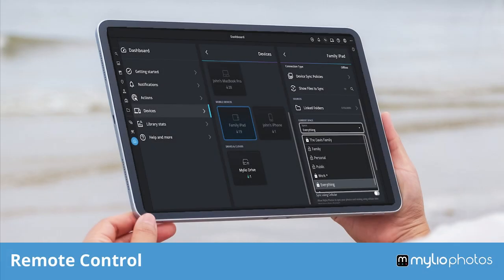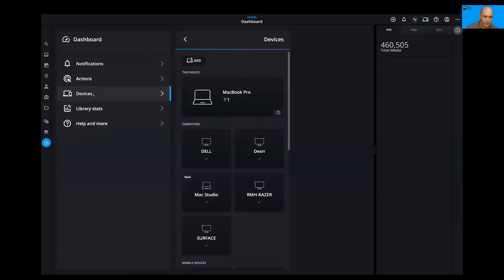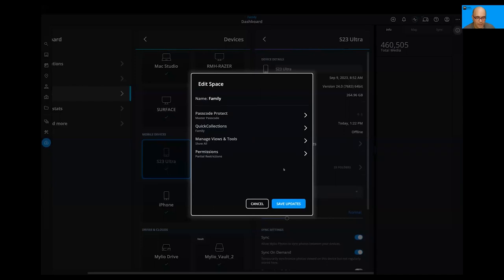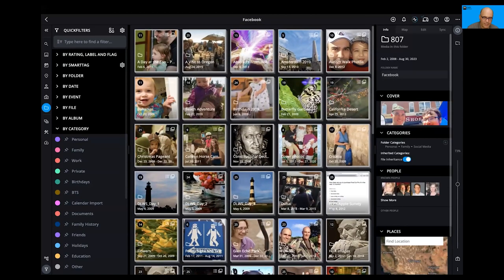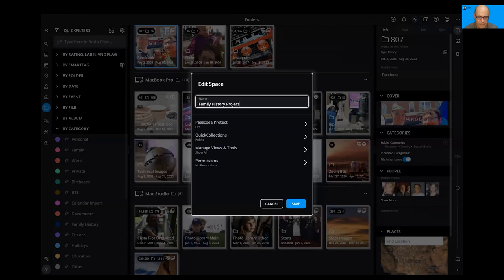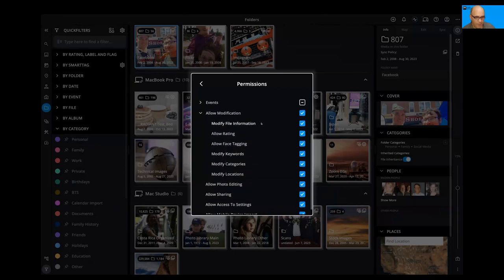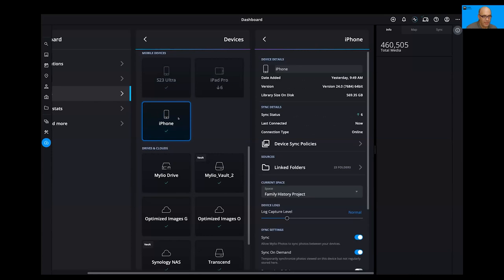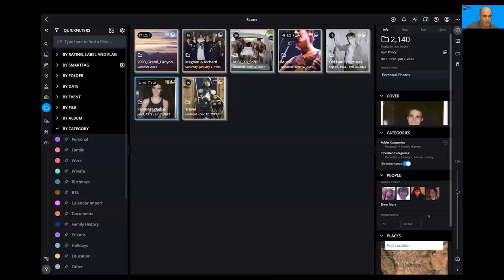Mylio Photos v24 Launch (Part 05) Remote Control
Discover how the Remote Control feature enables you to configure and modify settings on other devices that are logged into your Mylio Photos+ account. It also makes it easy to add a child, spouse, or parent to an account, or set up a device as a portfolio for sharing.